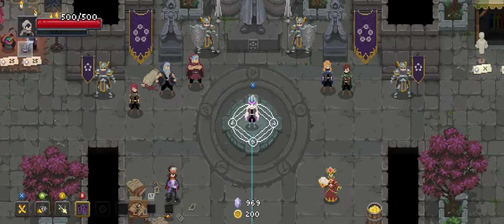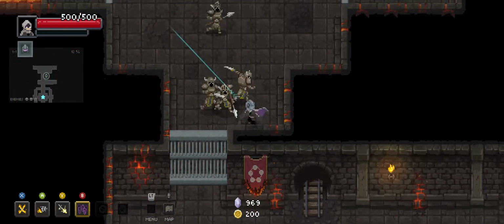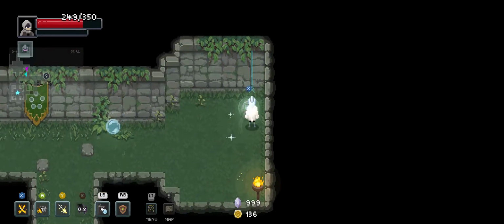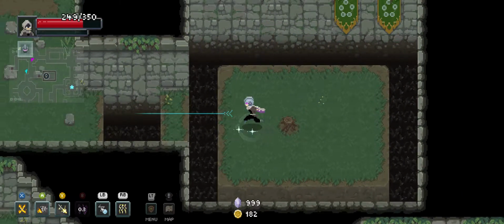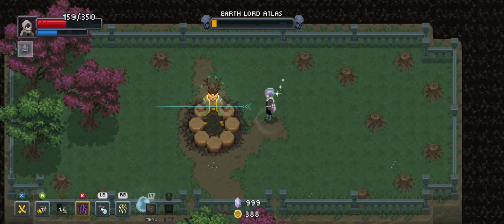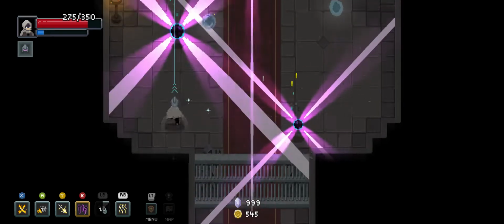Wizard of Legend - Mechanoid Mischief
This run is another build idea brought to us by Mercurus that was designed with the idea of looking like a robot.  It's a simple idea but I am still willing to bring it to life.  And if you want me to bring your idea to life, share a build idea with me and I'll do my best to make it happen!